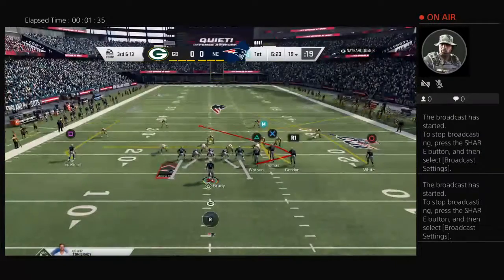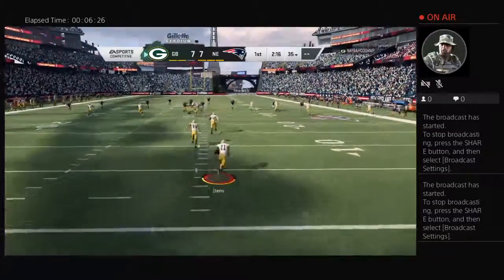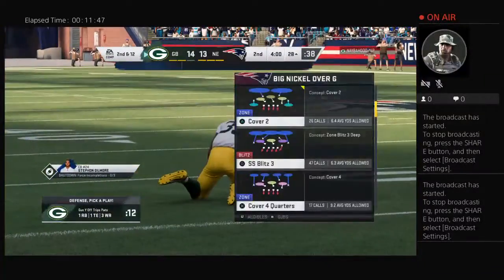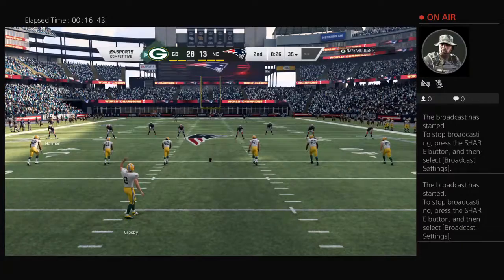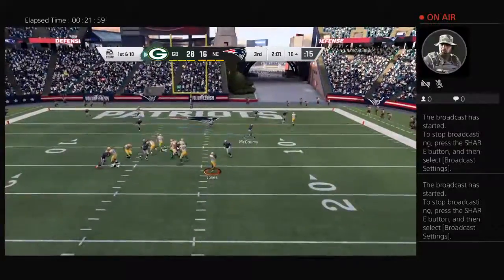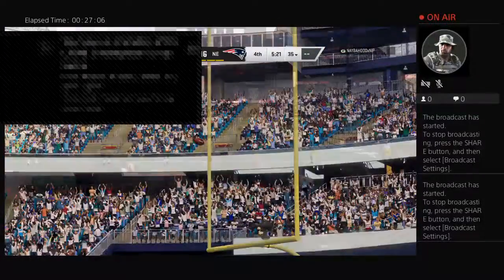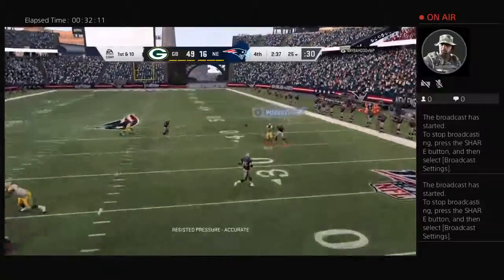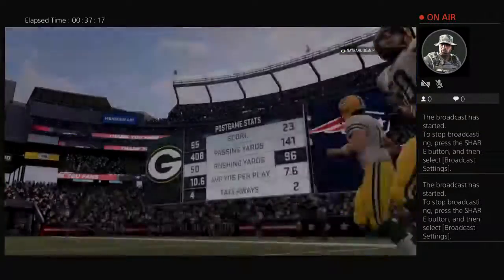Equaliz3r027's Live PS4 Broadcast